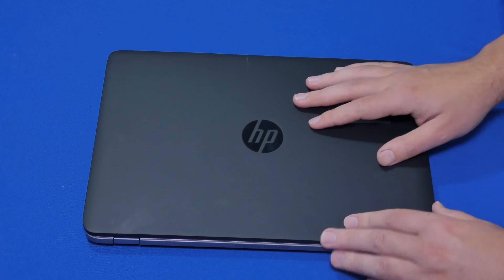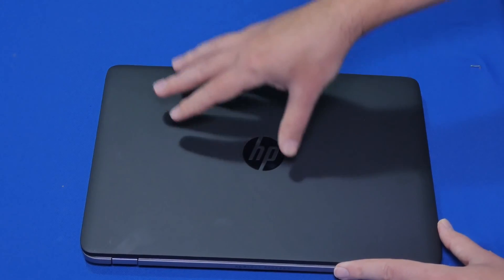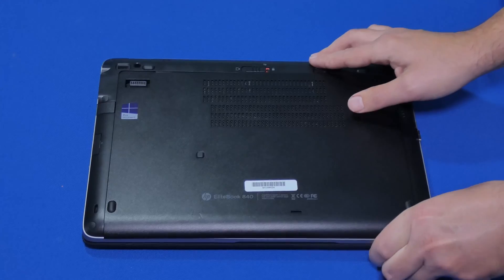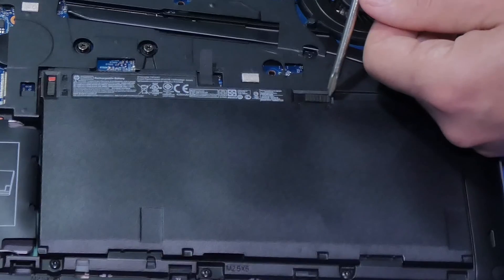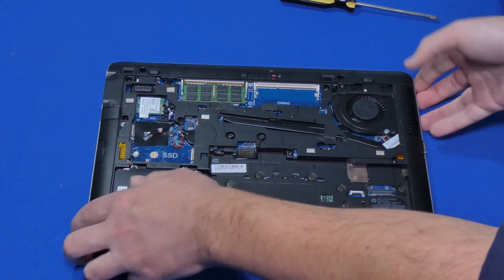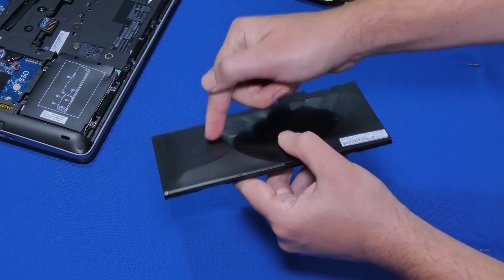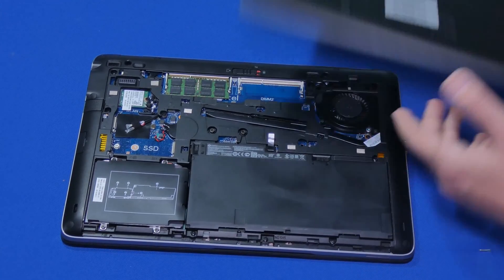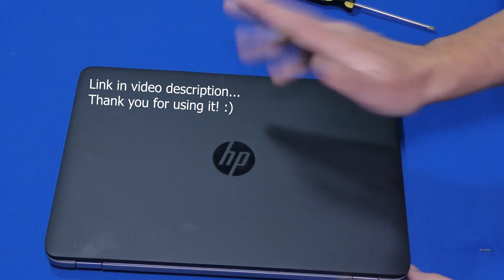Battery Fix Replacement HP EliteBook 840, 740, 745, 750, 755+, EliteBook G1, G2 or G3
Battery Fix Replacement HP EliteBook 840, 740, 745, 750+, EliteBook G1, G2 or G3.
Many different sellers on Amazon so look around.